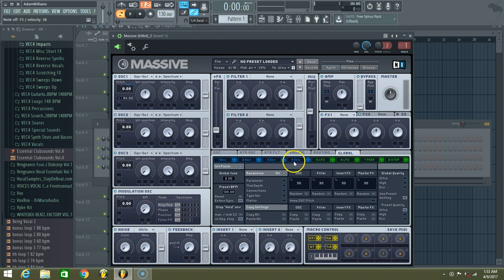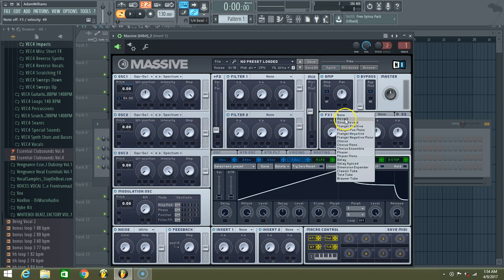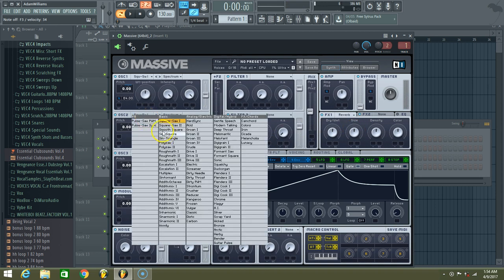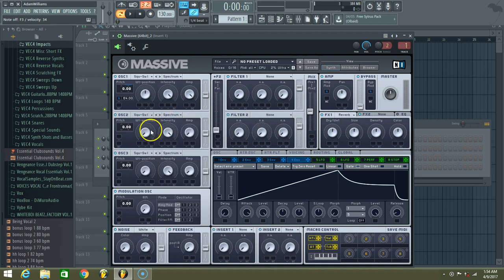Risers in Massive Tutorial 19 of 90 days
How to make a riser in Massive. Here's a tutorial on creating your own risers and downfalls.